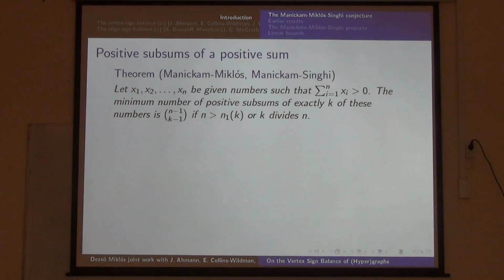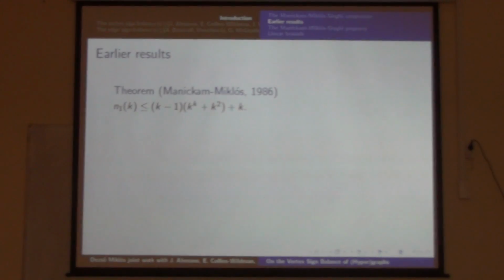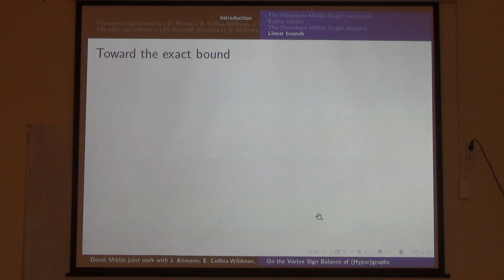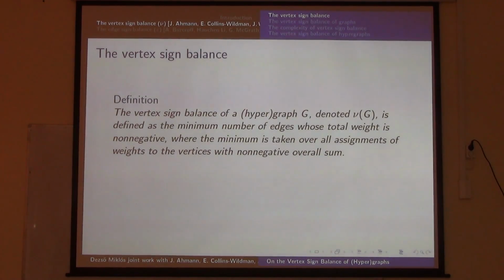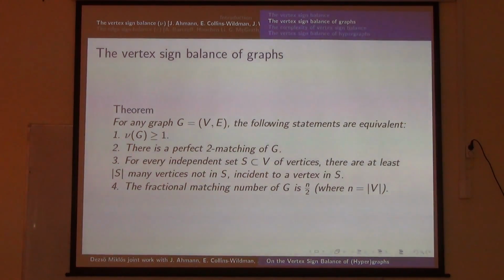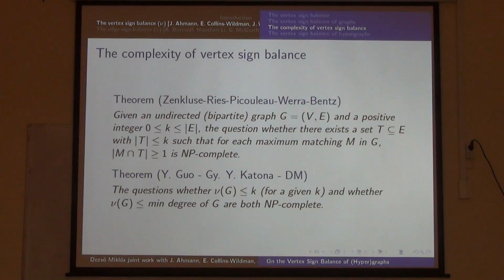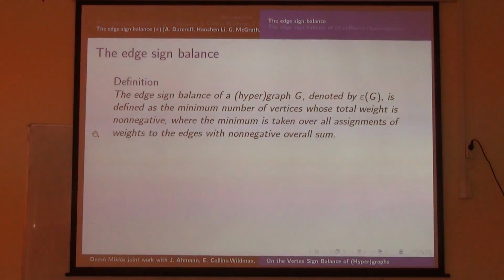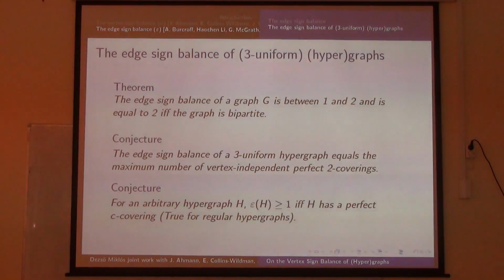Dezso Miklos "On the vertex sign balance of (hyper)graphs"